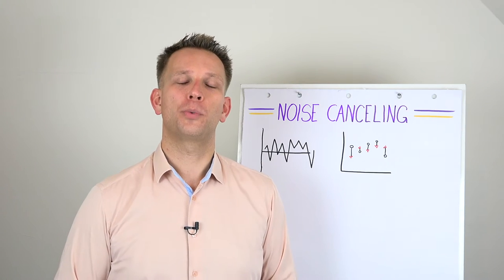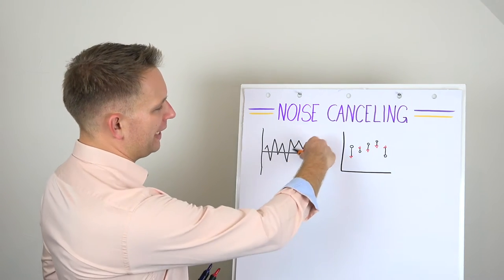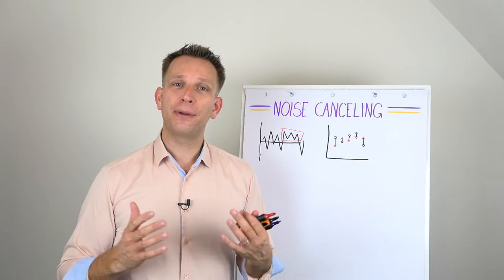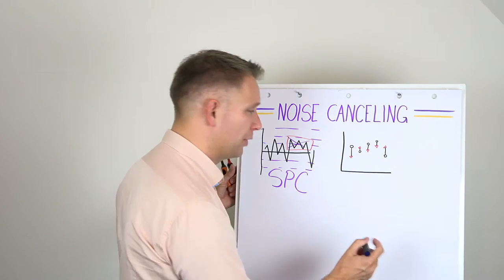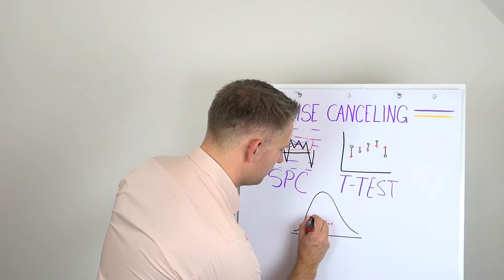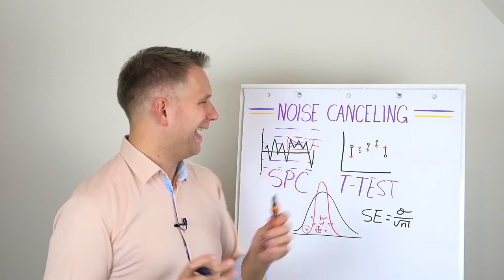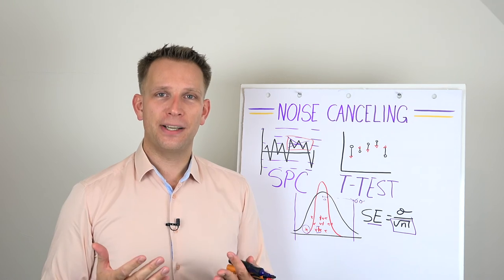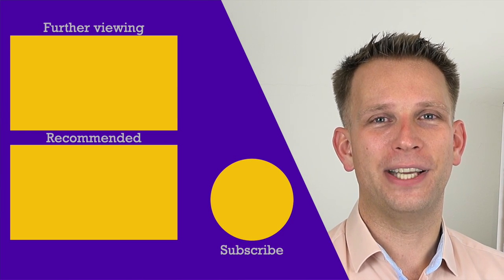The noise canceling headphones of industry | Distilling Signal from Noise with Statistics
Paul Allen answered a viewer question about the possibility of canceling out the noise and getting to the real signal from your processes. His answer triggered me to dive a bit deeper into the matter - I suggest we do have 'noise cancelling headphones' for processes: many statistical tools that we use in SixSigma and other ContinuousImprovement systems are designed to take random process variation into account and generate alerts and signals only when the data suggests a statistically significant difference from the norm (which is statistical language for: the signal has changed).